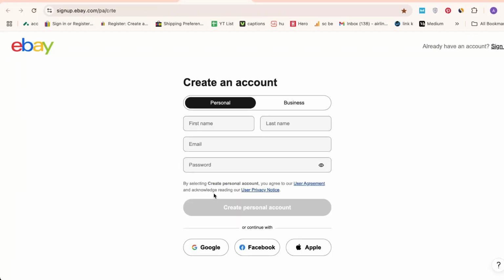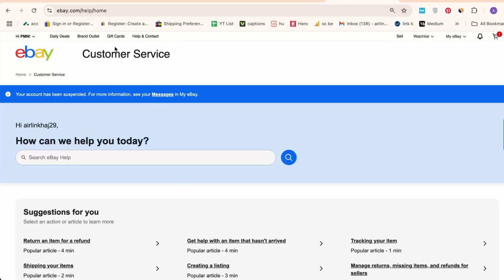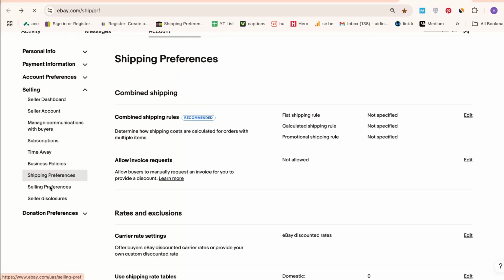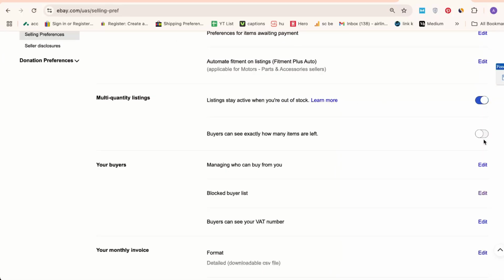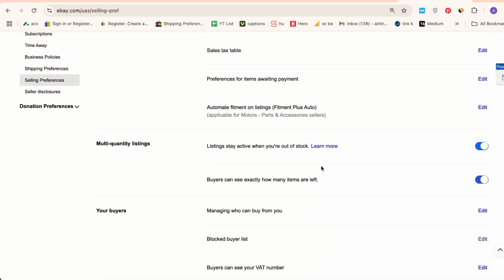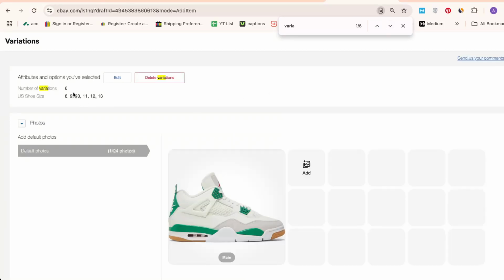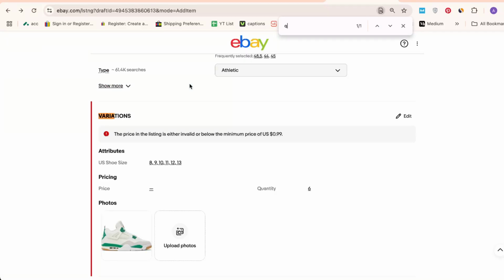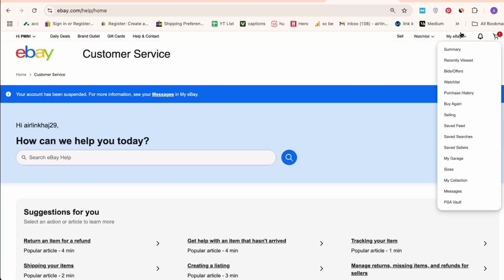How to List Multiple Items on eBay, Multi Quantity & Variations in 2026 Easily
In this video, I have shown how to list multiple items on eBay in 2026, whether you’re selling identical products in bulk or offering multiple variations like size, color, or design. I guide you step-by-step on how to set quantity, add variation options, and manage inventory from both desktop and mobile.

You’ll also learn the difference between fixed-price and auction listings when selling multiple units, how to avoid duplicate listings, and how variations appear to buyers. This tutorial is perfect for sellers managing apparel, electronics, custom products, or anything with multiple versions. Save time, stay organized, and boost your sales with bulk-friendly listing strategies.